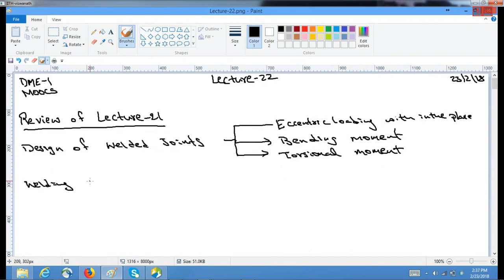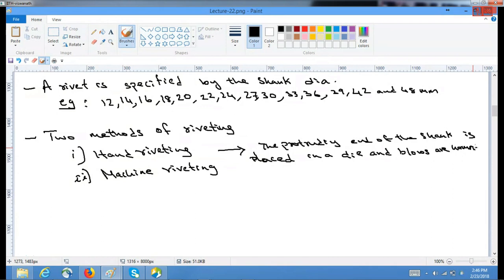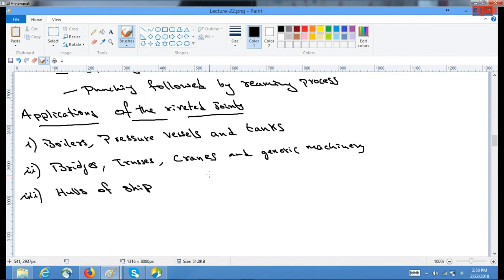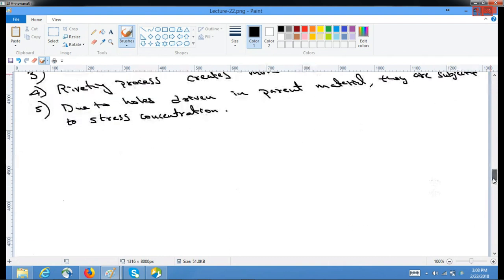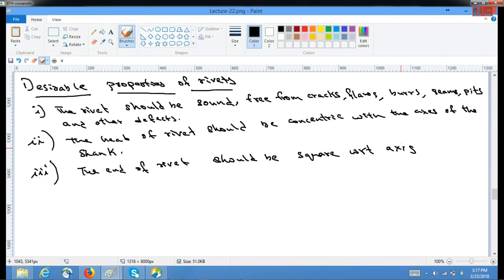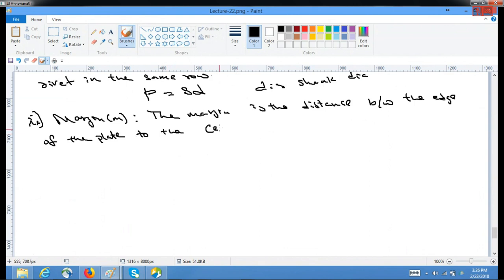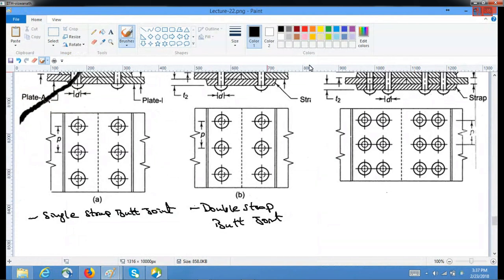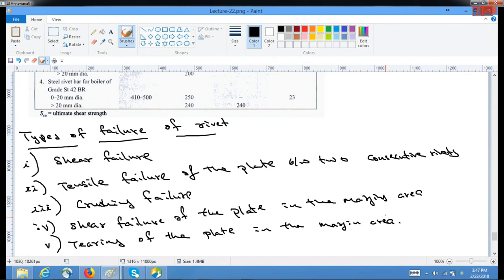Design of machine members-1 23-02-2018